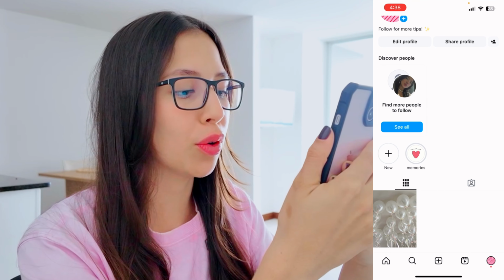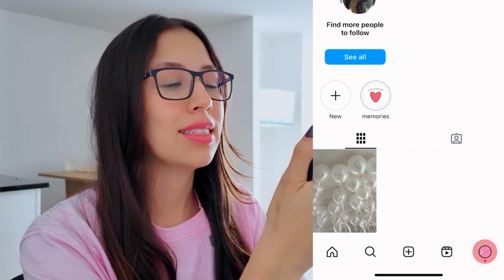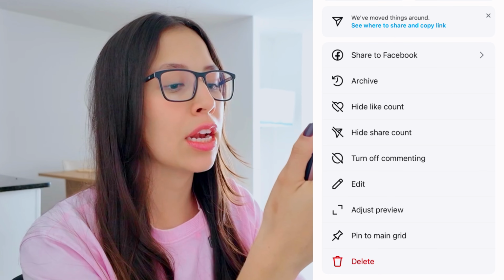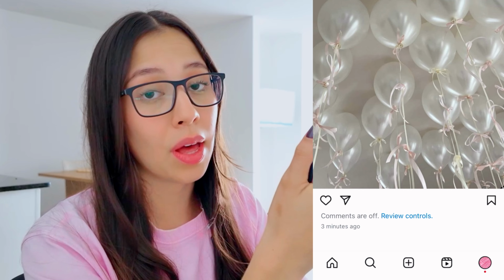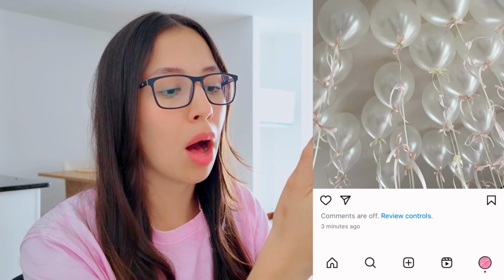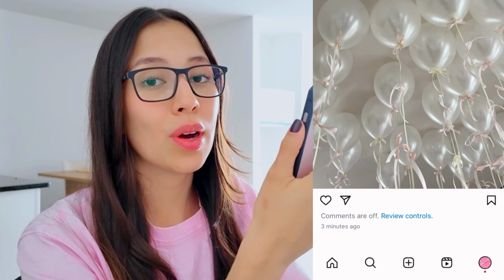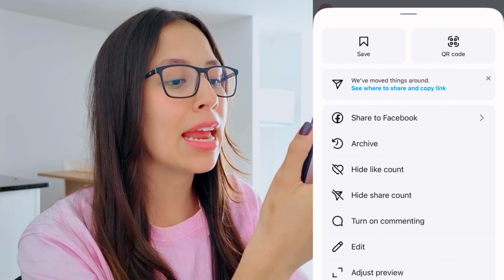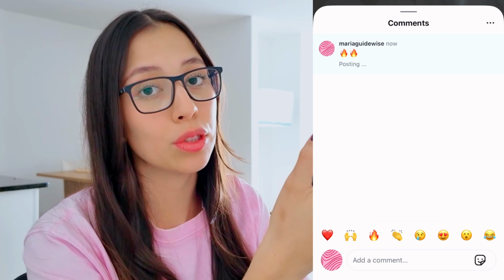How to Turn Off Comments on Instagram Posts (Step-by-Step Tutorial)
In this video, I’ll go over how to turn off comments on Instagram in just a few easy steps. You’ll learn how to find the Instagram comment settings and disable comments on any post. I’ll show you exactly where to tap so you can stop people from commenting without deleting your Instagram posts. If you want to control who interacts with your Instagram content, this guide will walk you through it clearly.

Be sure to watch this video all the way as I cover how to turn off comments on individual Instagram posts and how to turn them back on if needed. I’ll explain how turning off commenting can protect your posts from spam and unwanted messages. You’ll also see how Instagram gives you control over your profile without having to block or restrict people. These quick steps will help you manage your Instagram posts and make your page more positive.

Turning off comments on Instagram is an easy way to manage your posts and keep your feed peaceful. You can turn off commenting on any Instagram post directly from the app without needing extra settings. This helps you stay focused on sharing great content while limiting negative interactions. Learning how to turn off Instagram comments gives you the power to create a better space for you and your followers.

How to Turn On Dark Mode on Instagram (iPhone) | Step-by-Step Guide

– Mari

Timeline:
0:00 - Introduction
0:11 - Open Instagram and Go to Your Profile
0:16 - Choose the Post You Want to Edit
0:19 - Tap the Three Dots for Post Options
0:26 - Turn Off Commenting for the Post
0:40 - Re-enable Comments Anytime
0:52 - Can You Disable Comments on All Posts?
1:02 - Final Tip and Wrap-Up